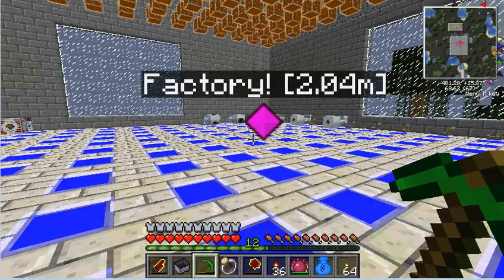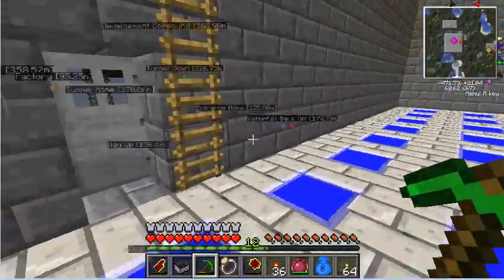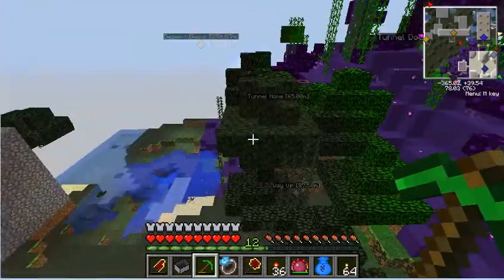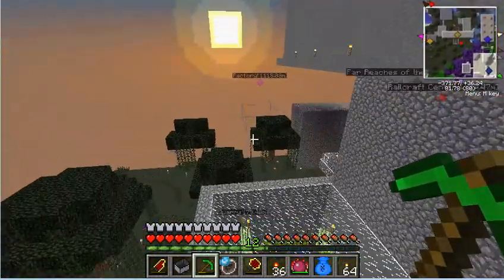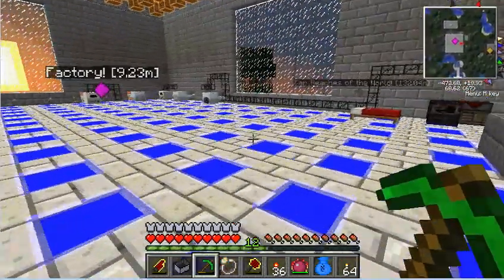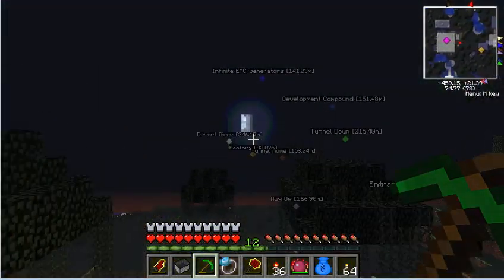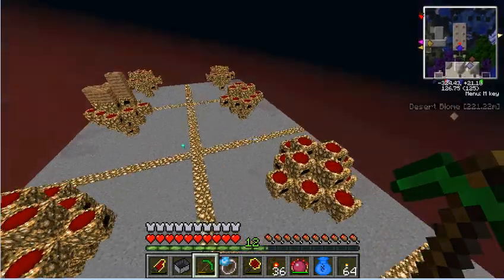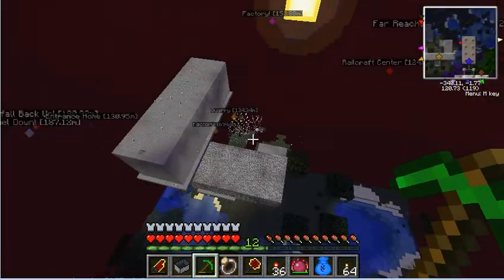Technic Pack w/legend3454 Part 71